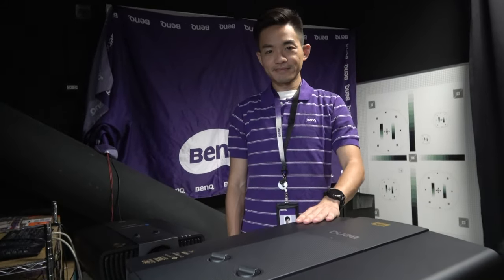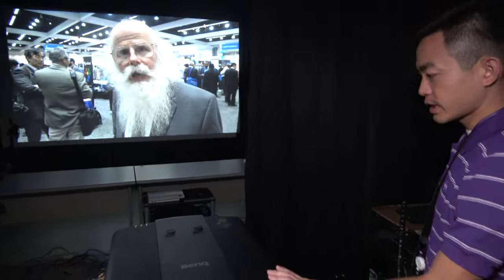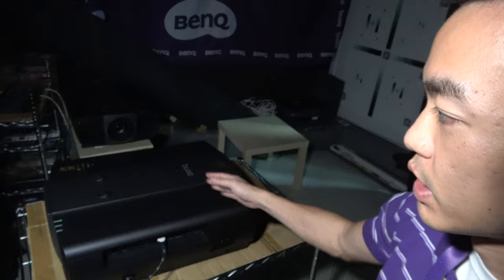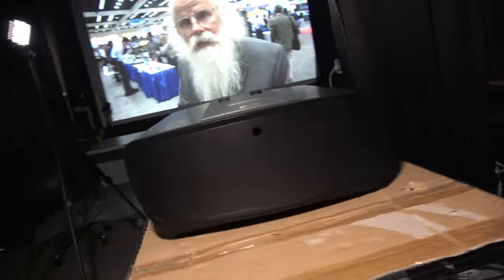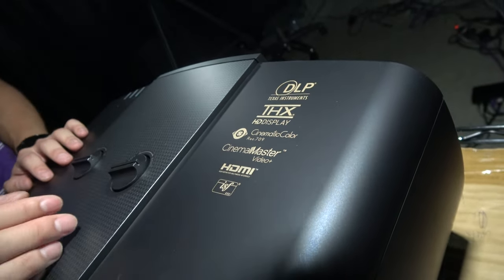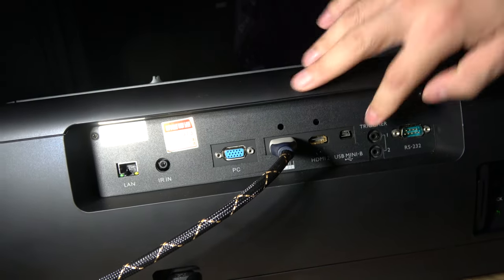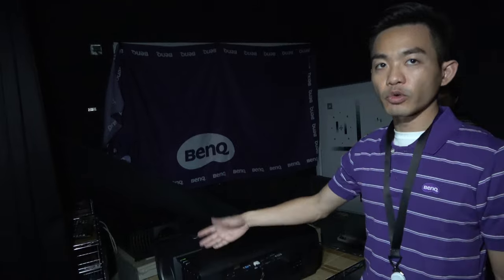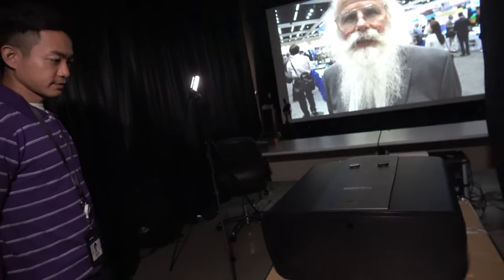€4999 BenQ W11000 DLP 4K Projector THX Certified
BenQ presents their €4999 W11000 DLP 4K UHD home cinema projector, with THX HD Display Certification, cinematic image quality with absolute Rec. 709 color accuracy, 50,000:1 dynamic contrast, rivaling the picture quality of a commercial digital cinema. Producing 8.3 million distinct pixels for dazzling clarity without artifacts from panel misalignment, H/V Lens Shift & Big Zoom Lens for Installation Flexibility.